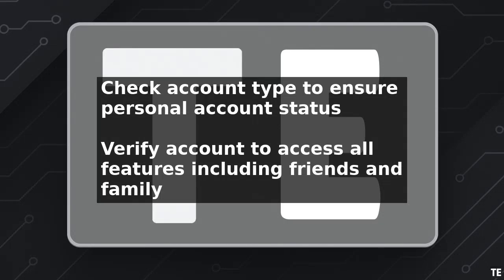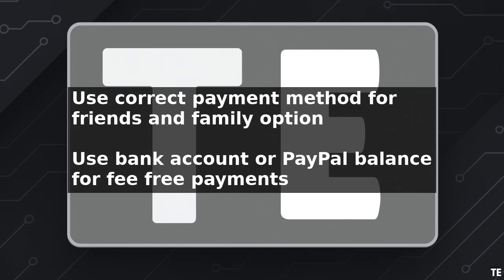How To Fix Paypal Friends And Family Option Not Showing (2025)